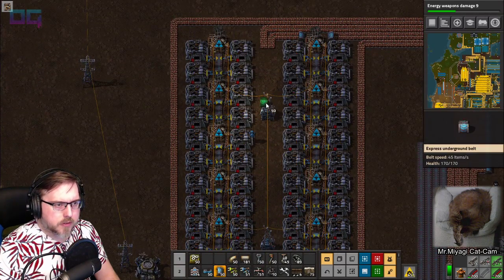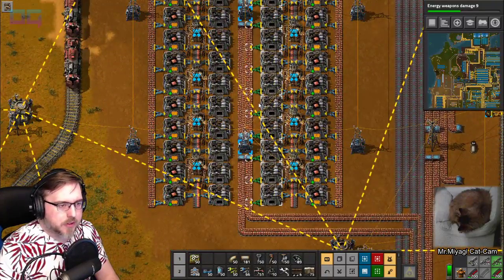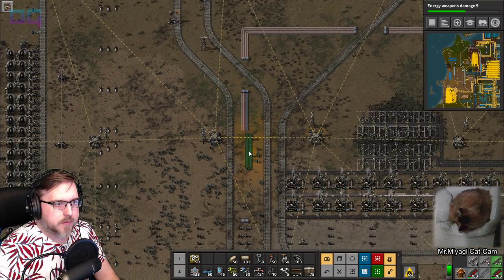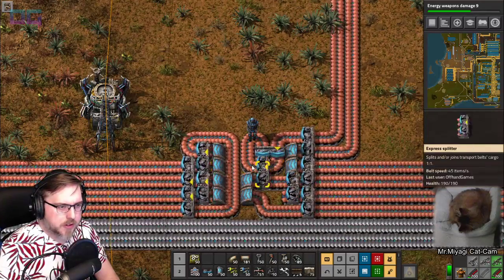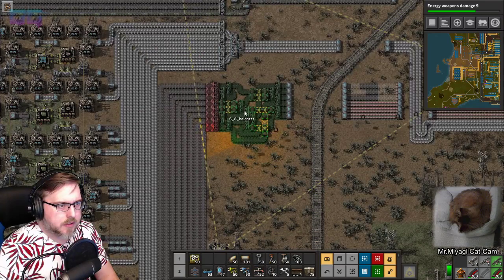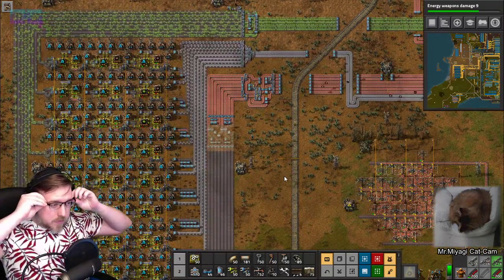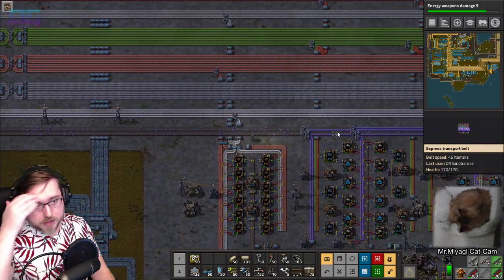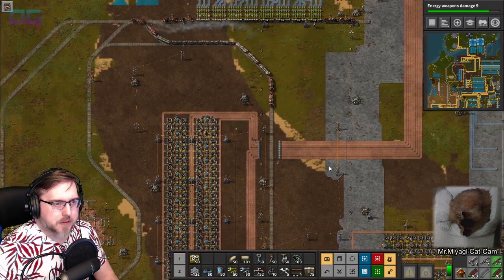Factorio - Series 2 - Episode 64 - Twitch VOD - 2020-02-09